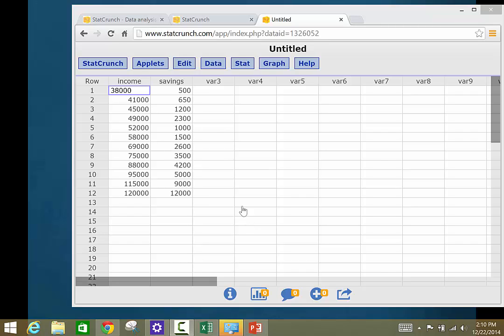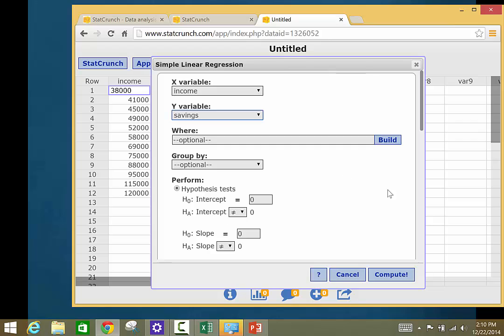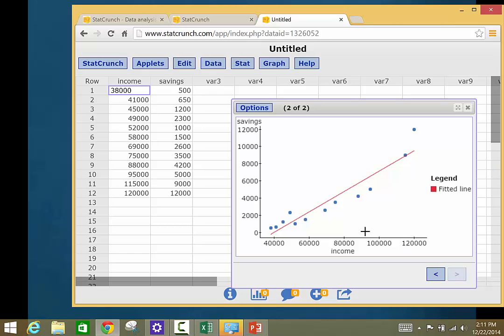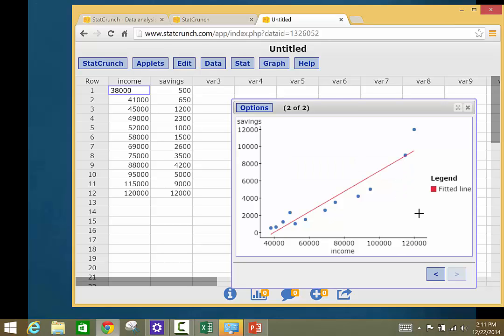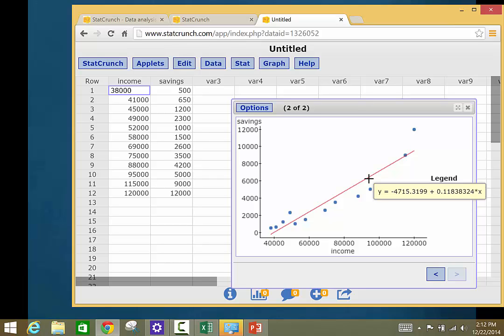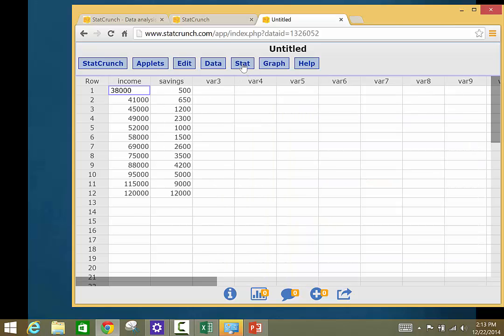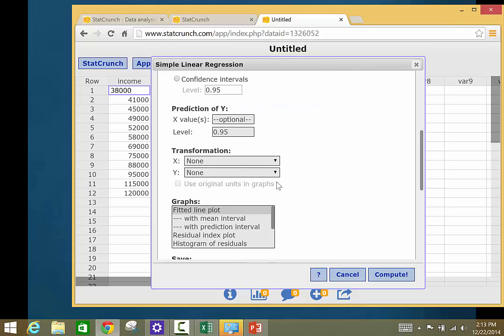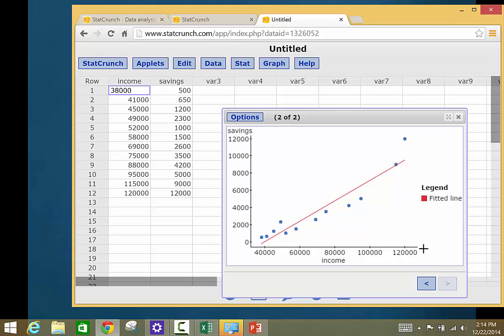1 d 3 c income vs savings